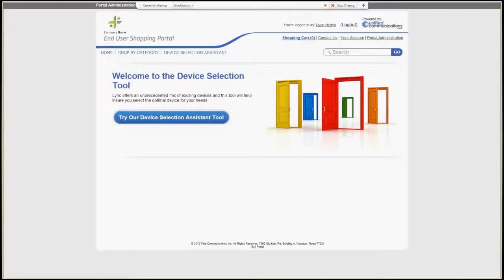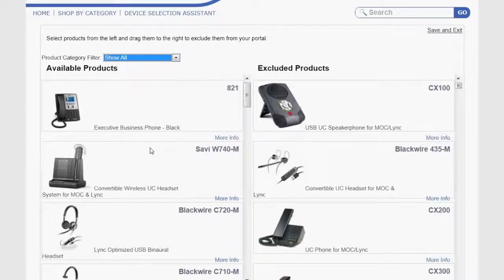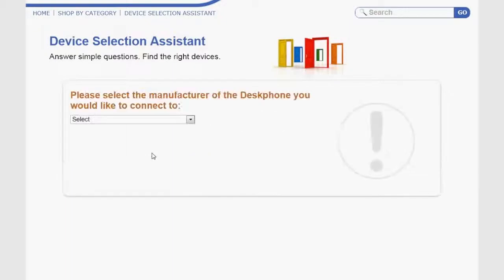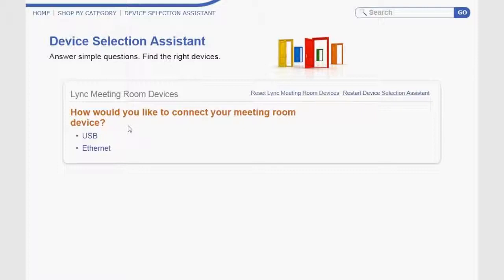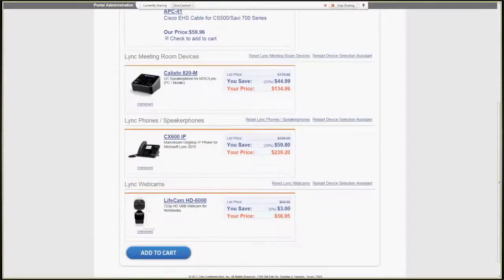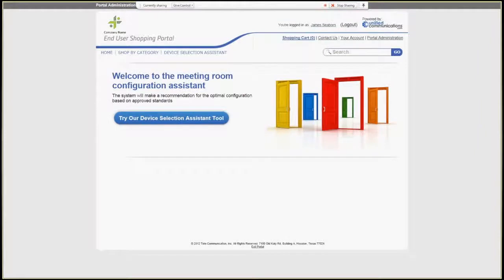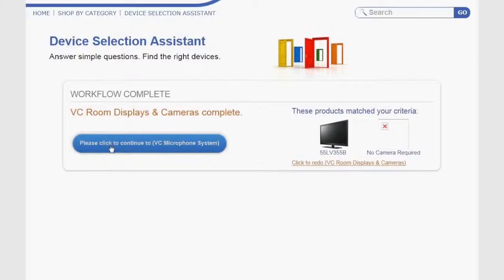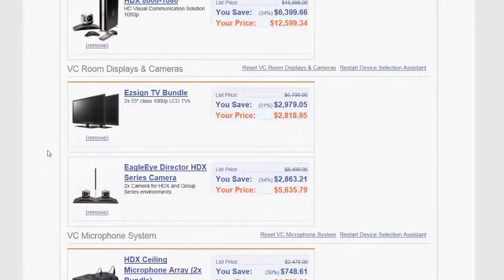Audio and Video Device Selection and Deployment Portal 2013: The Future Of Unified Communications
If you're deploying UC, Microsoft Lync, Plantronics headsets, USB devices, or video conferencing solutions across your organization or enterprise, watch this demo of a complimantary web portal available to clients of UnifiedCommunications.com who are looking at a solution that simplifies and allows IT, telecom and purchasing to control the acquisition of devices by users.